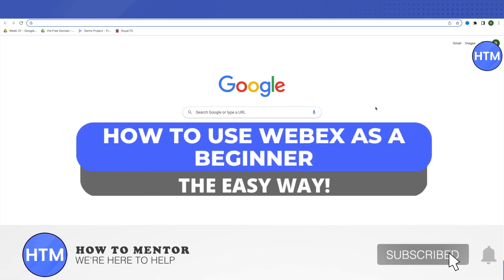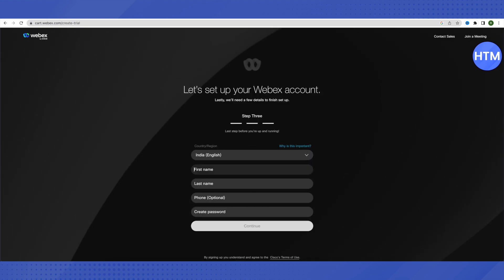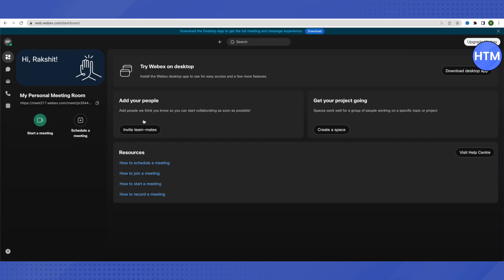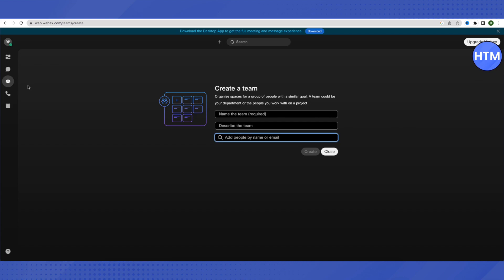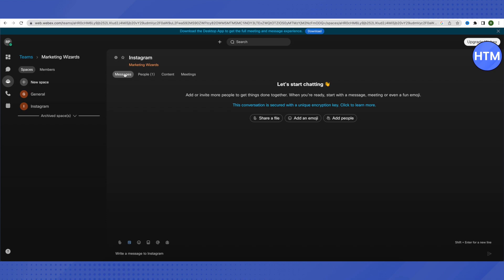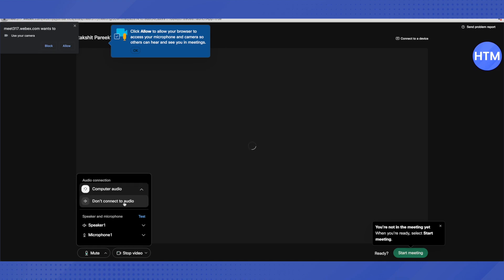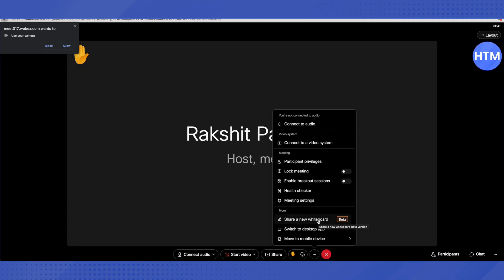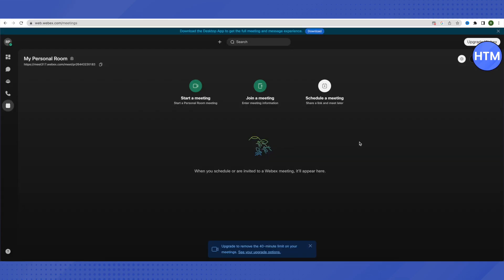How To Use Webex As A Beginner (FULL TUTORIAL)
How To Use Webex As A Beginner. It’s a very easy tutorial, I will explain everything to you step by step.